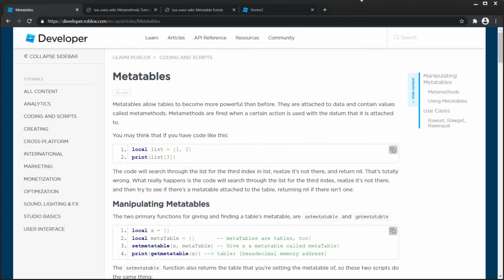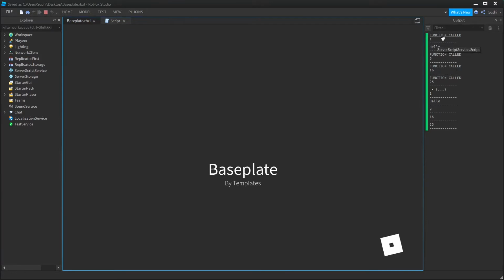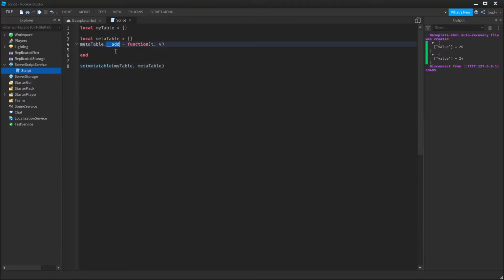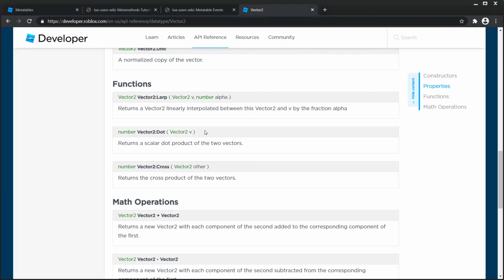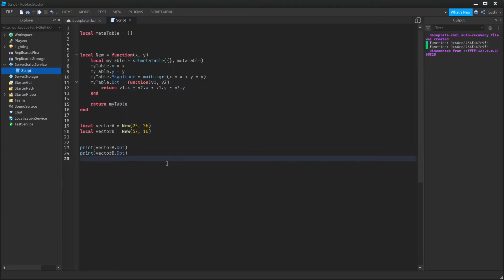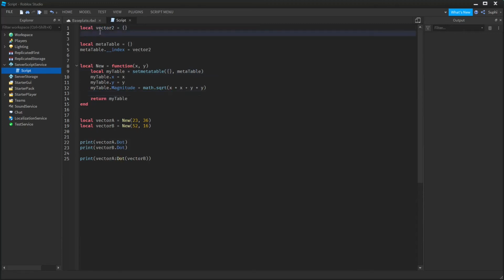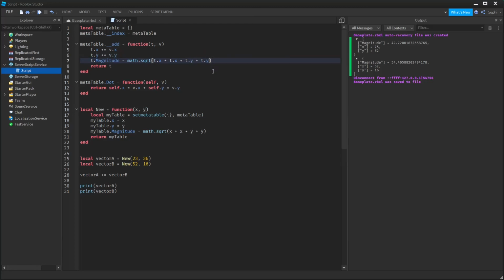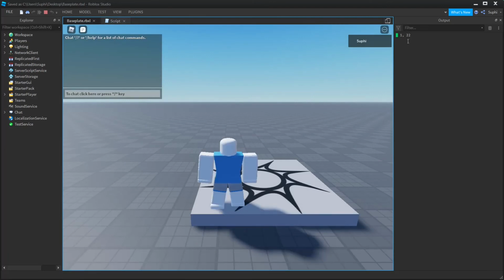Metatables - Roblox Scripting Tutorial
In this video i will be showing you how metatables work